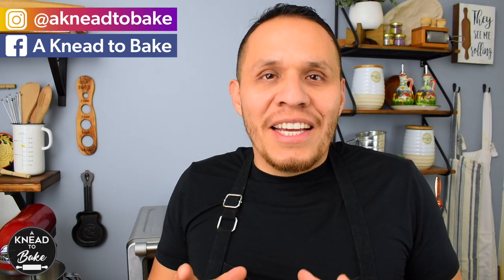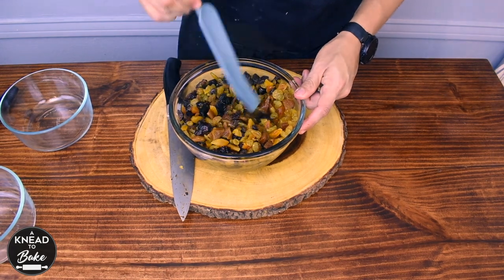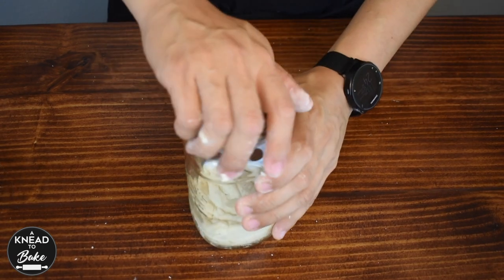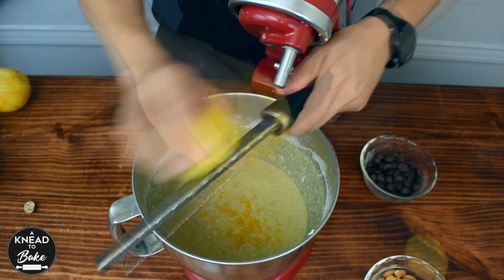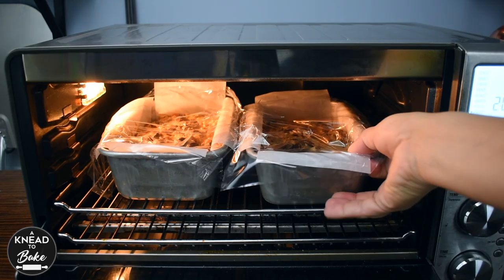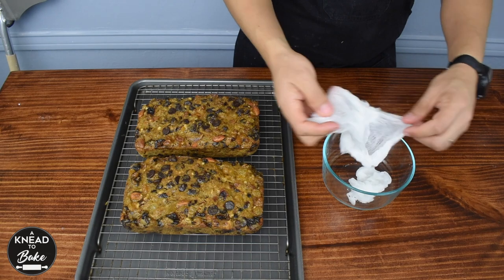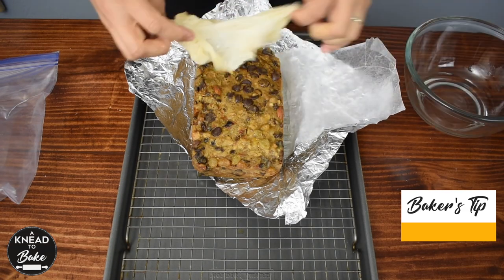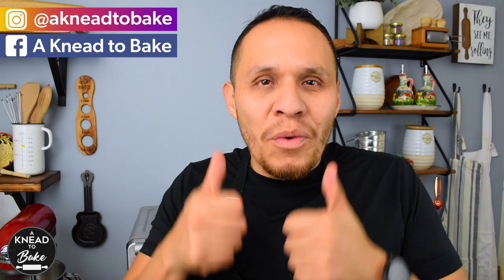Sourdough Fruit Cake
How to Make Fruitcake with Sourdough Starter only as leavening agent. Full recipe from Scratch. This bread is a great idea for a Christmas Present I A Knead to Bake

Ingredients:
Soaked Dried Fruits
50 grams (1 cup) Dried Figs
175 grams (1 cup) Dried Apricots
175 grams (1 cup) Dried Mangos.
240 grams (2 cups) Golden Raisins
160 grams (1 ½ cups) Black Raisins & Dried Cranberries
2 cups of Spiced Rum

Stiff Starter or Levain
25 grams (2 tbsp) Sourdough Starter
25 grams (1.6 tbsp) Water
50 grams of flour

Dough
175 grams (1 ⅜ cups) All purpose Flour
100 grams (2 oranges) Orange juice
200 grams (4 Large) Eggs
60 grams (¼ cup)  leftover Rum from the soaked dried fruits
100 grams of Stiff Sourdough starter
1 apple grated
100 grams (¼ cup + 3 tbsps) Butter at room
140 grams ( ⅔ cups) Brown Sugar
1 tbsp Ground cinnamon
1 tsp Ground cloves
1 tsp Ground ginger
¼ tsp Nutmeg
100 grams (1 cup) Almonds
100 grams (1 cup) Dark chocolate

Storage & Decoration
Orange Liquor (Triple Sec)
Apricot Jam
Pecan Nuts & Dried Fruits